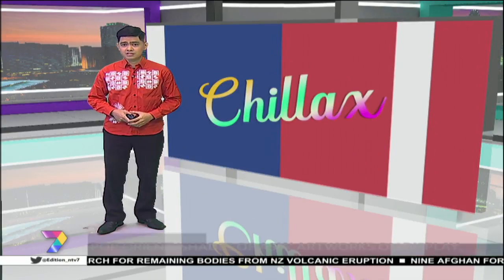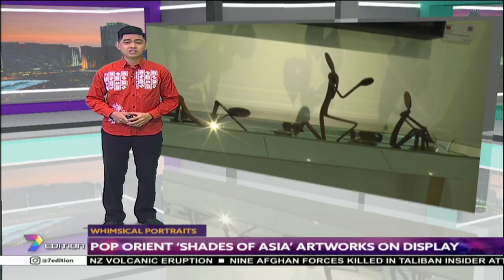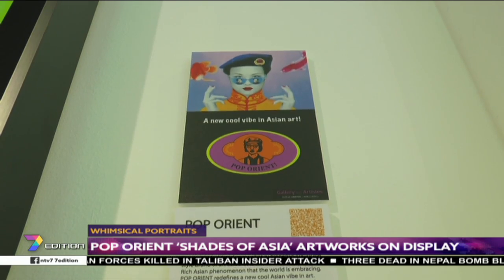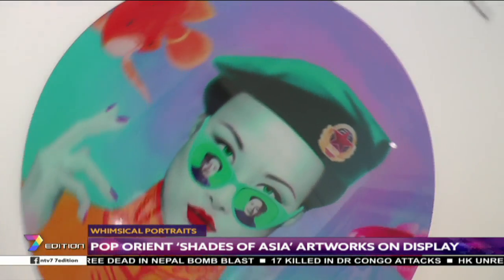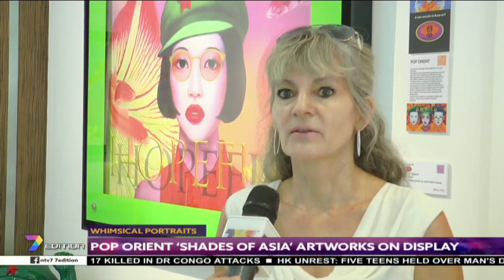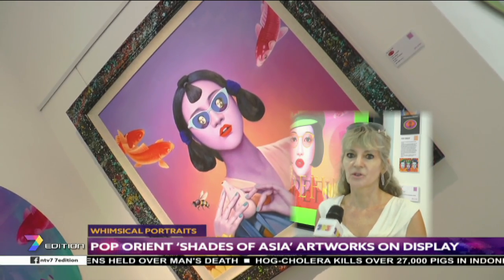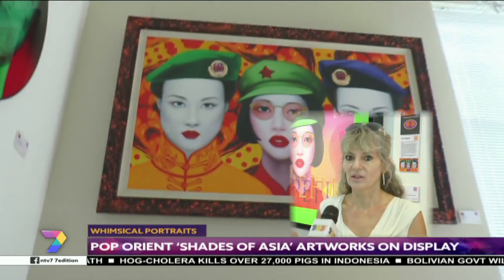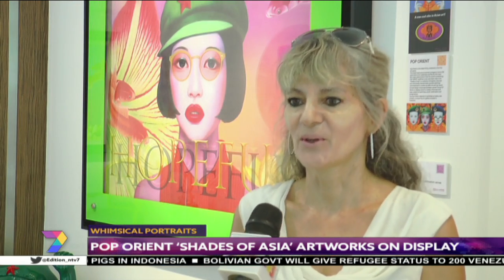Whimsical Portraits | Pop Orient ‘Shades Of Asia’ Artworks On Display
Art enthusiasts looking for something to do this weekend, may be interested in the Pop Orient 'Shades of Asia' exhibition.

The collection showcasing brightly coloured and whimsically themed Asian portrait paintings is currently on display at a unique Pop Art gallery in Petaling Jaya.